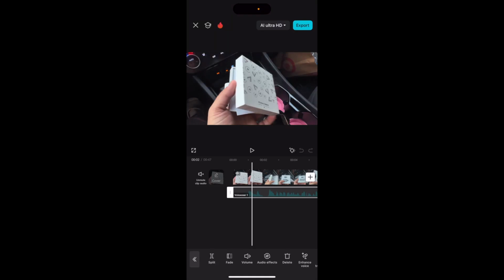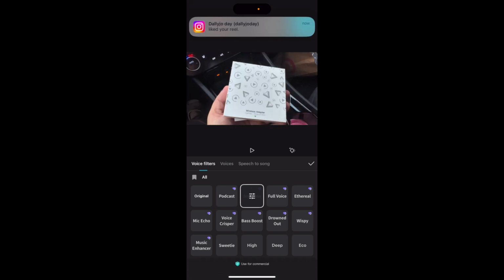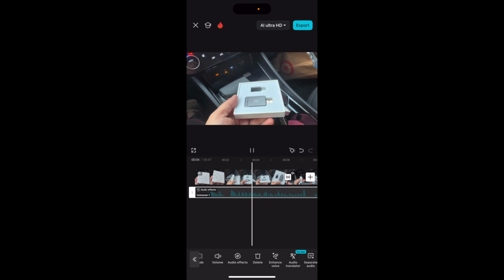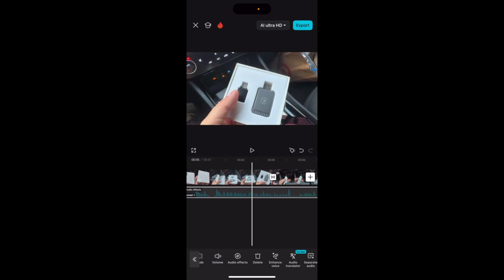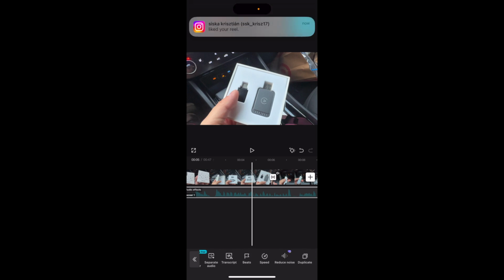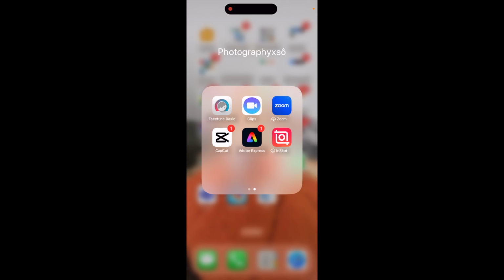How To Edit A Voiceover In CapCut | Step By Step Guide - CapCut Tutorial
Learn how to edit a voiceover in CapCut with this clear, step-by-step tutorial. Whether you're enhancing narration, trimming sections, adjusting volume, or syncing audio with video clips, this guide makes editing easy. Perfect for TikTok, YouTube, or Instagram creators looking to improve voice quality or timing. No advanced skills required—just follow along and elevate your content using CapCut’s built-in tools.

How to edit a voiceover in CapCut, CapCut tutorial for editing voiceovers, How to trim and sync voiceovers in CapCut, Step-by-step guide to editing audio in CapCut, Best way to enhance voiceovers using CapCut